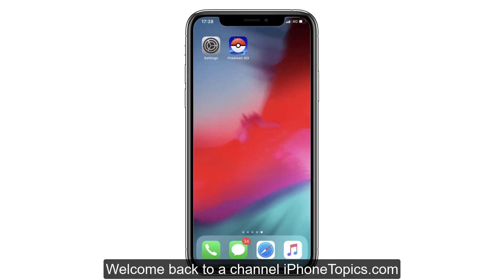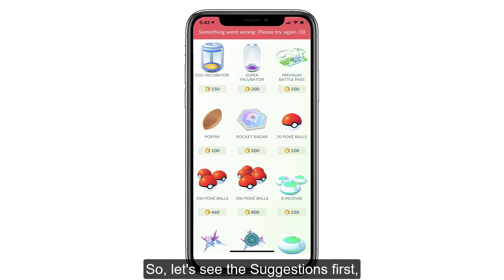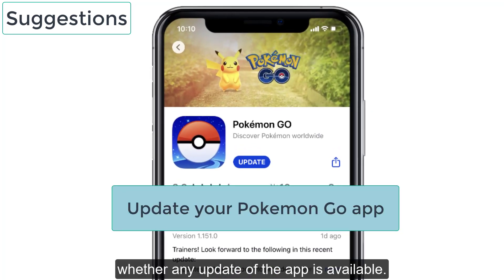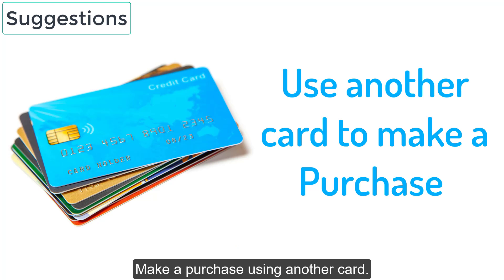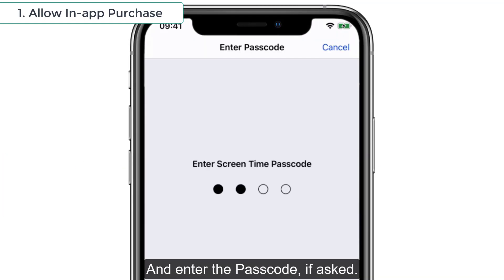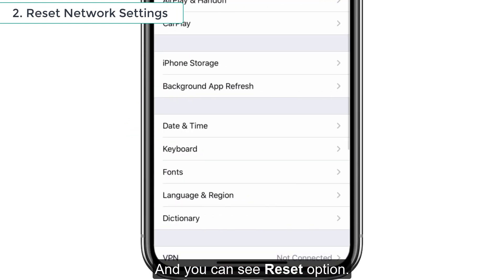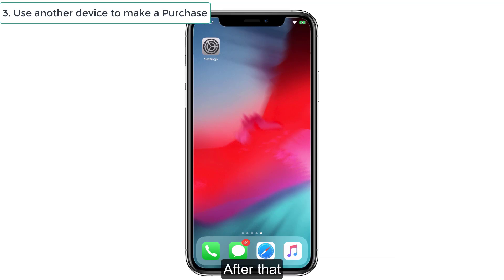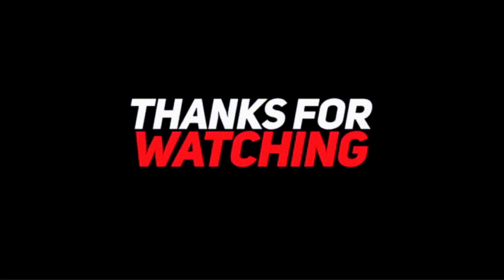Fixed : Unable to Make a Purchase in Pokemon GO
Recently most of the iPhone users reported that, they are unable to make a purchase in "Pokemon GO" app. I know it's really a frustrating one. I have some solutions and suggestions to fix this issue through this video. I hope it will really work for you. If you have any other doubts or suggestions let me know through the comments. And keep supporting iPhoneTopics.com